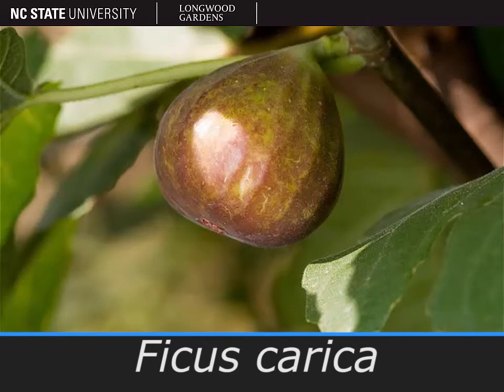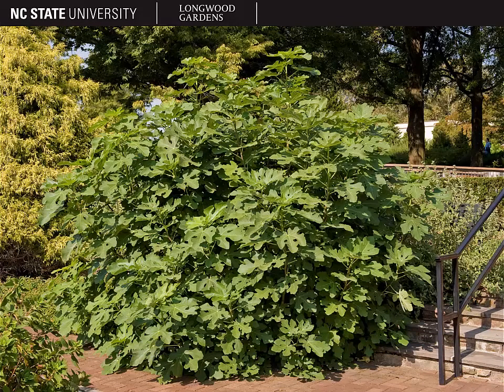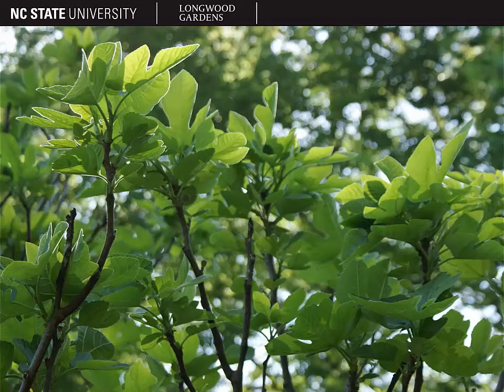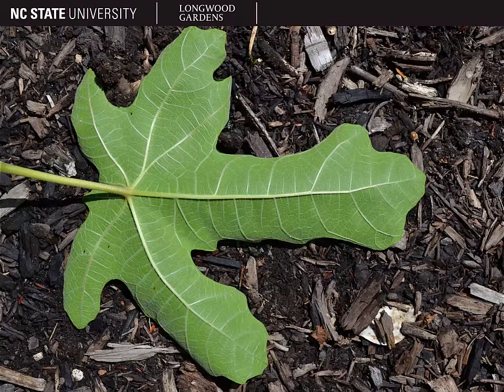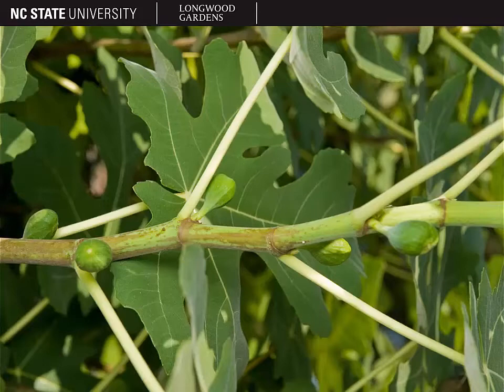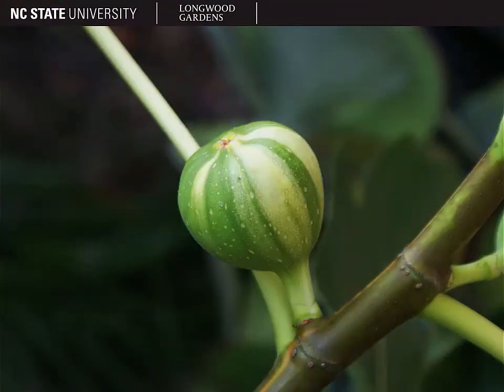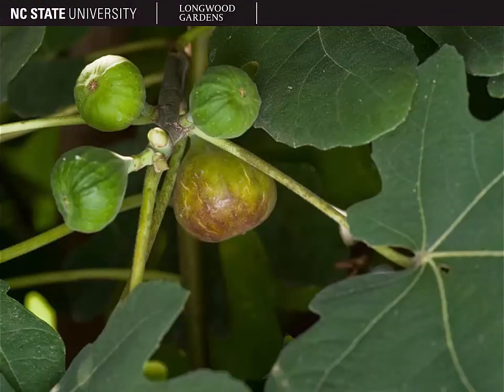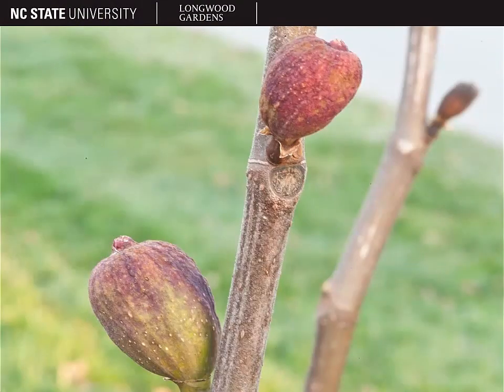common fig (Ficus carica)